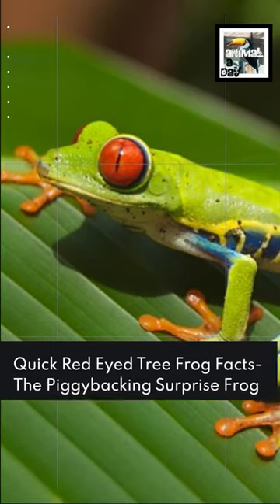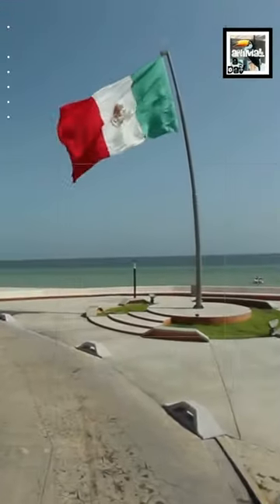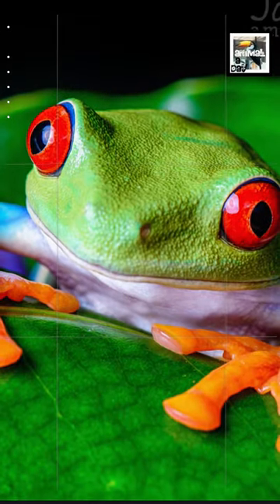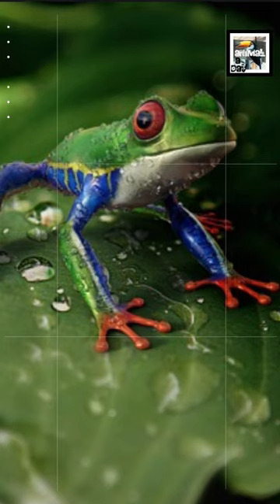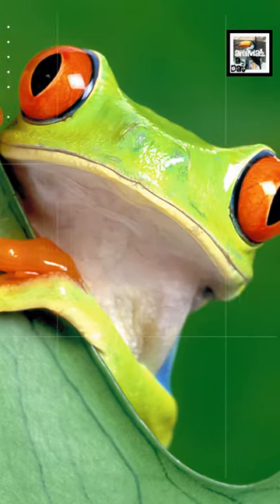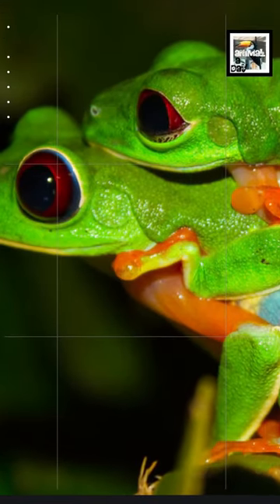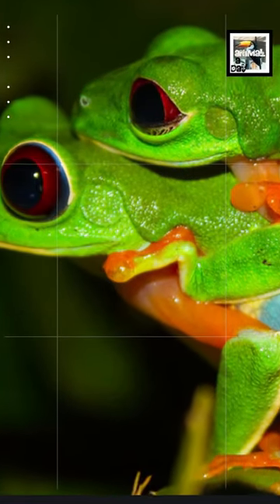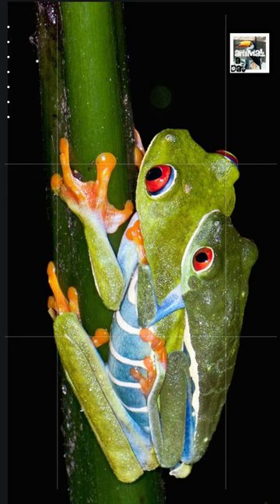Quick Red Eyed Tree Frog Facts - The Piggybacking Surprise Frog - Animal a Day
Today we learn about the vivid frog with the ruby eyes and rainbow skin, the Red Eyed Tree Frog.